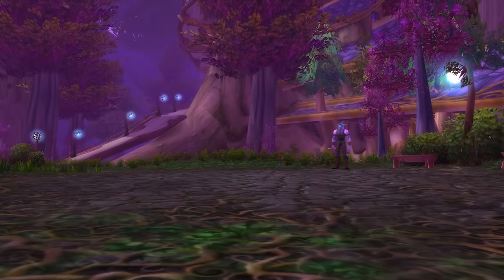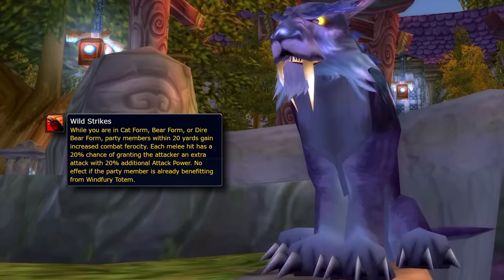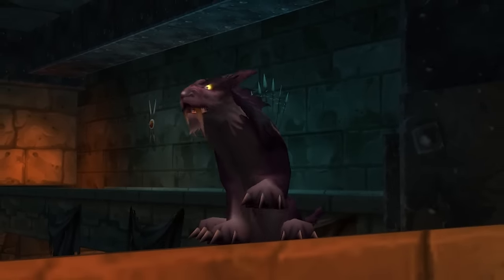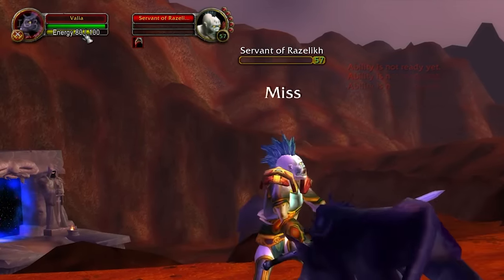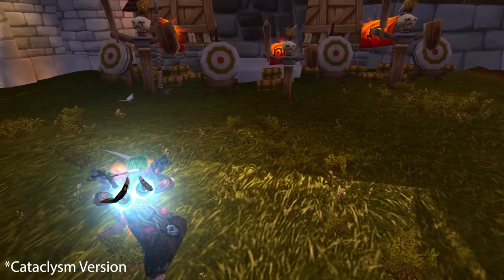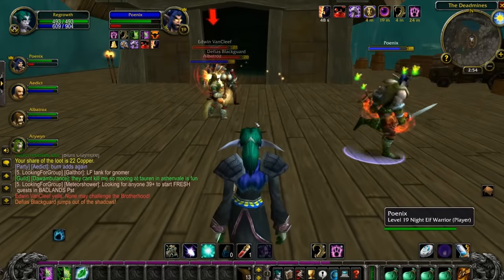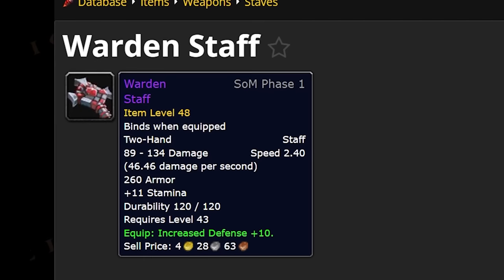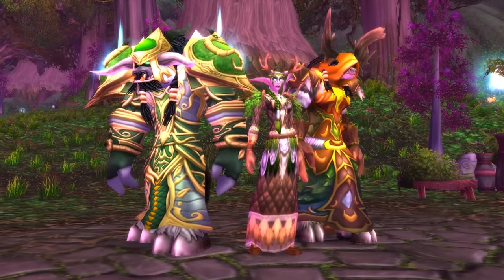DRUID is now A TRUE HYBRID! | All NEW Runes | Season of Discovery | Classic WoW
RestedXP now features a FREE guide on rune locations (that are being updated ASAP for both factions) will be super useful on alts or just getting last few harder to find runes.

Class changes means a class series! Today we take a look at the runes that are known for Druid in Season of Discovery.
More runes are planned for the future, and we will initially be capped at level 25, nevertheless we can start talk about the changes that have been made and how they will affect this class.
This is Druid is now A TRUE HYBRID! | All NEW Runes | Season of Discovery